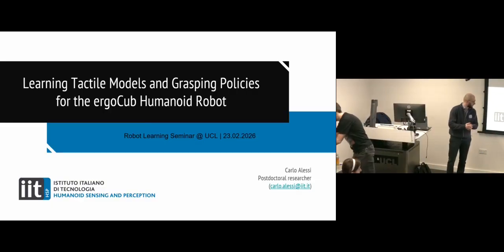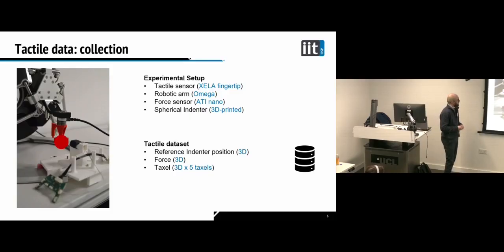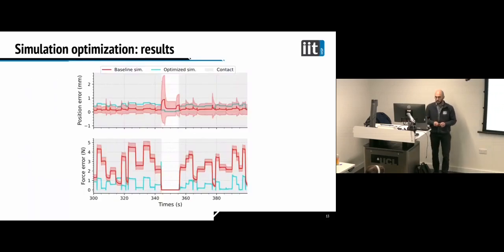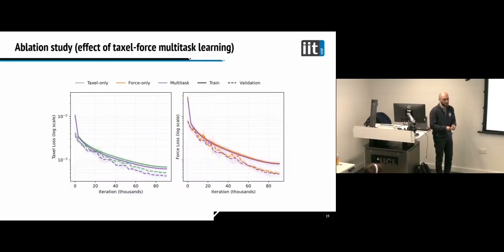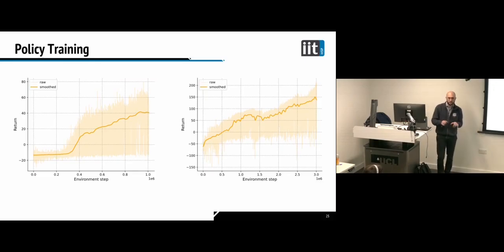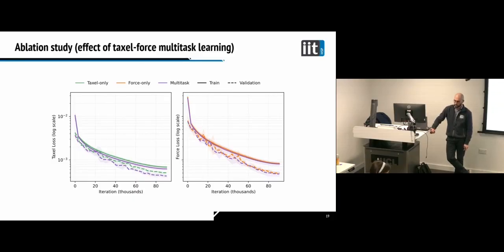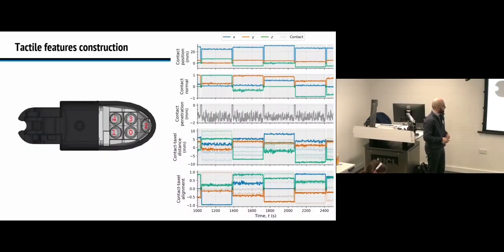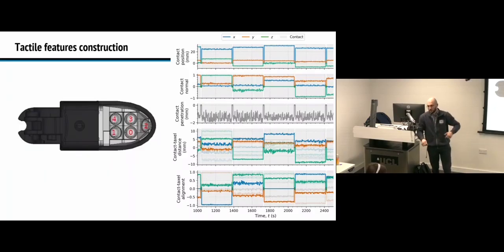Carlo Alessi - Learning Tactile Models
Dr Carlo Alessi (Italian Institute of Technology)
Learning Tactile Models and Grasping Policies for the ergoCub Humanoid Robot